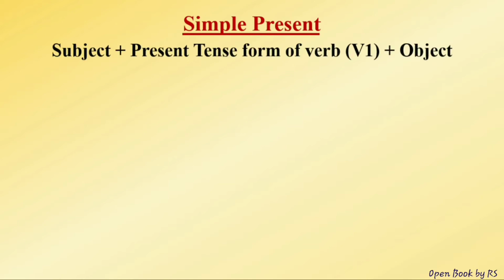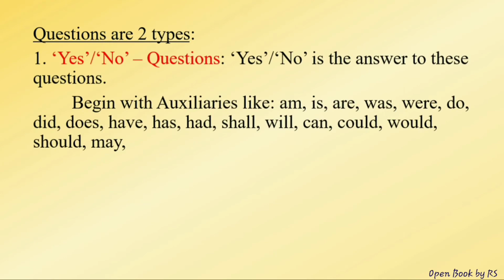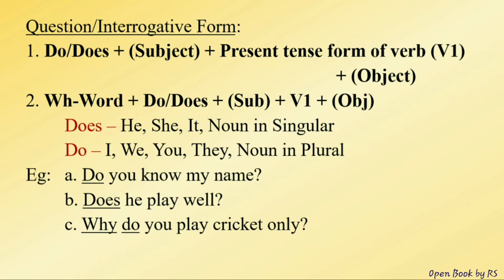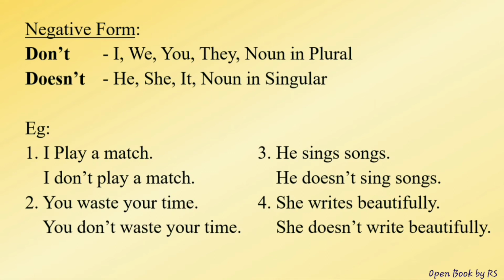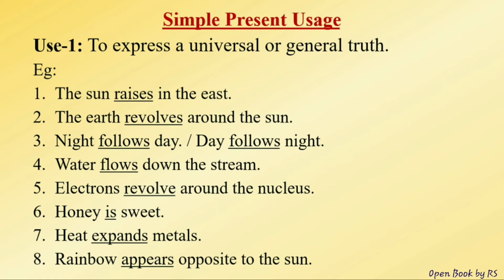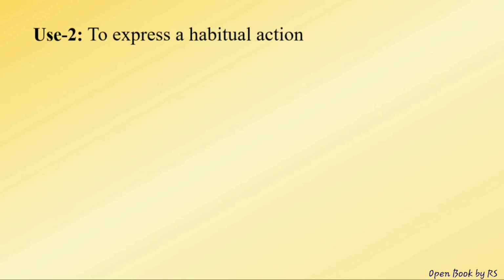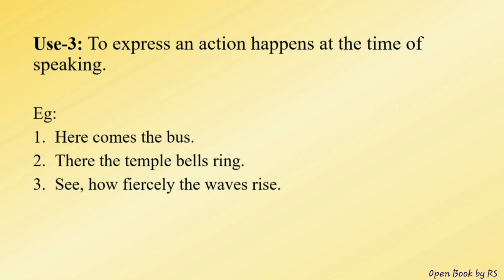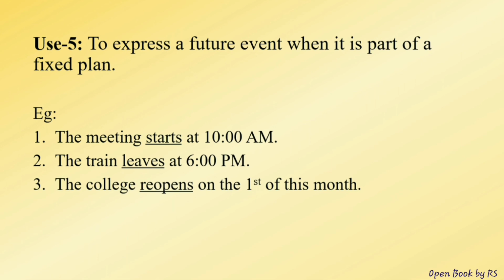All about Simple Present Tense | Presentation by Suresh Rao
Power point presentation on Structure and Usage of Simple Present Tense.